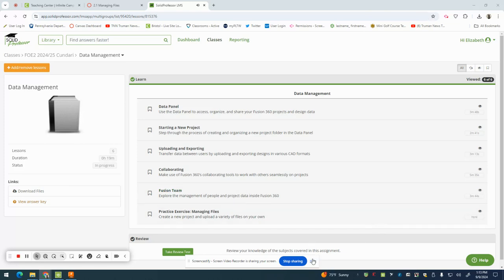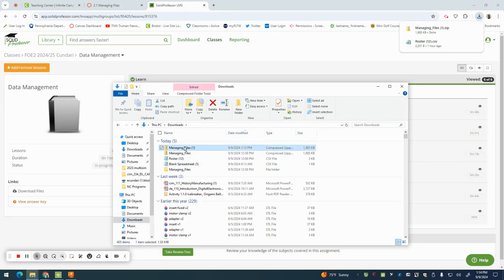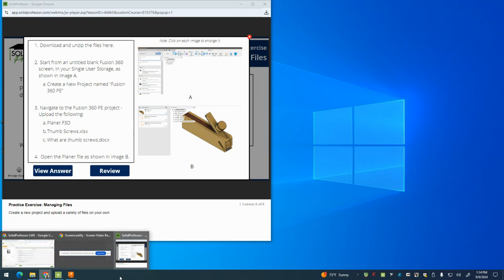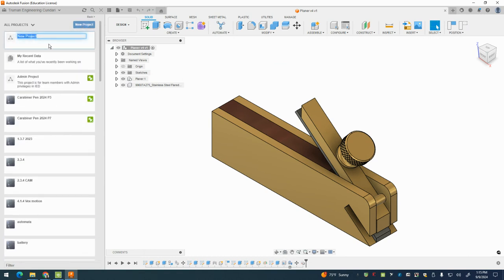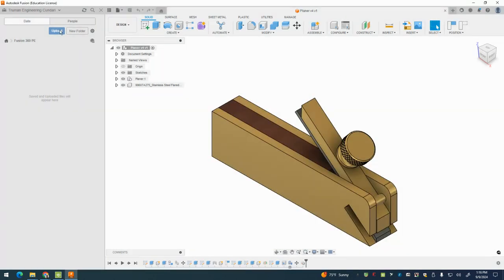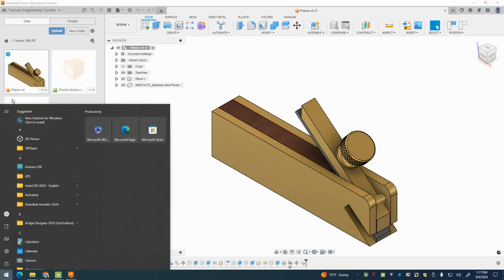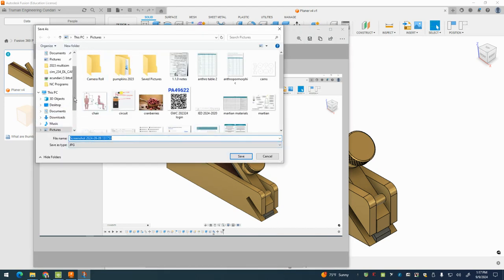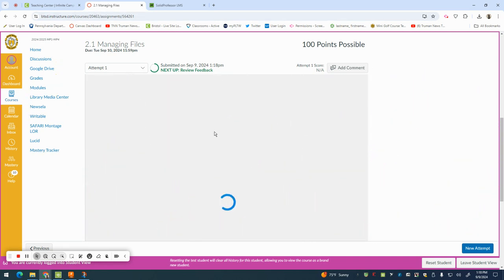FOE2 2.1 Managing Files